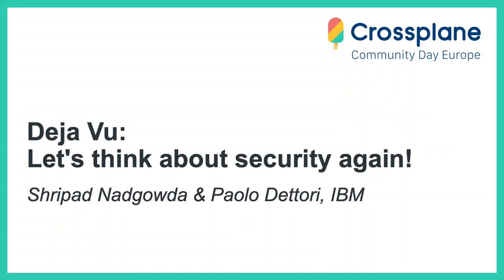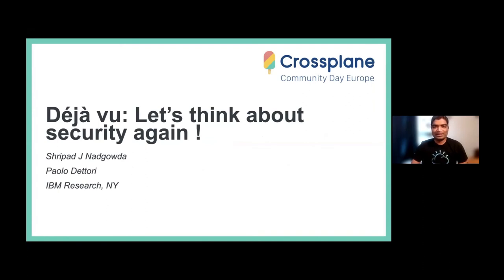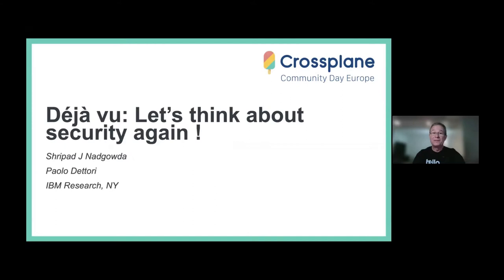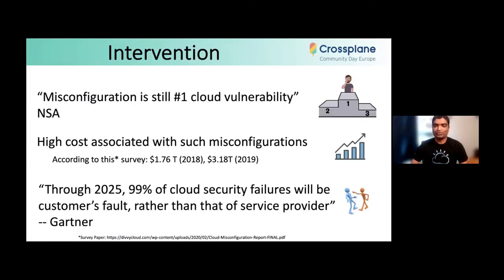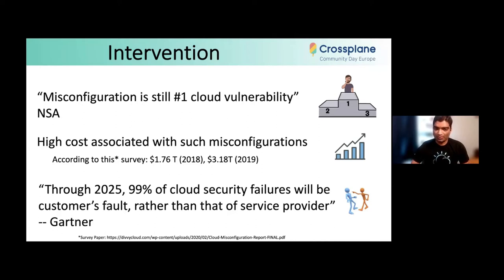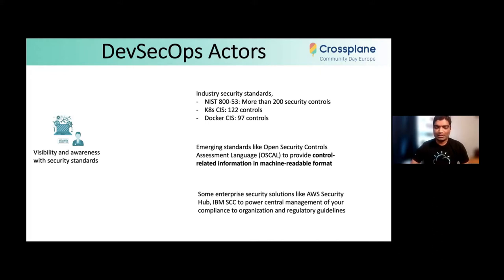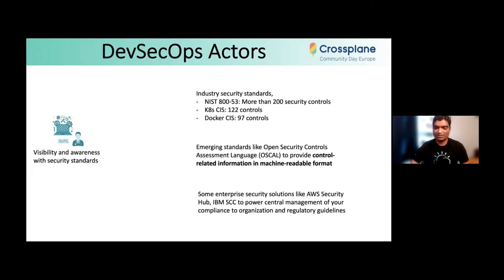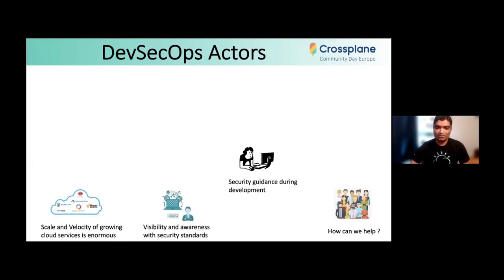Deja Vu: Let's think about security again! - Shripad Nadgowda & Paolo Dettori, IBM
While Crossplane is emerging as the new CNCF project for provisioning and managing cloud infrastructure directly from Kubernetes, according to the National Security Agency (NSA), misconfiguration is still the #1 cloud vulnerability. So as we move the control plane for managing infrastructure to Kubernetes through Crossplane, we need to revisit and re-evaluate security and compliance implications.   In this talk, we will review on-going security transformations for cloud-native solutions  in the form of DevSecOps, Zero Trust and discuss their potential applicability to Crossplane. At the same time, it is equally critical to identify early if there any any gaps, need for new tools and techniques for developers and security experts and call for common best practices or standards across users and providers.